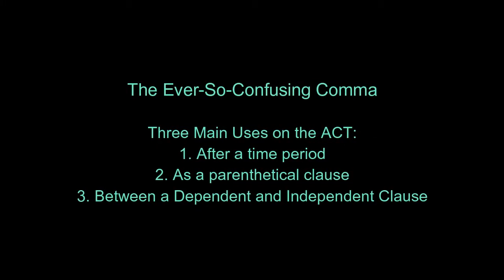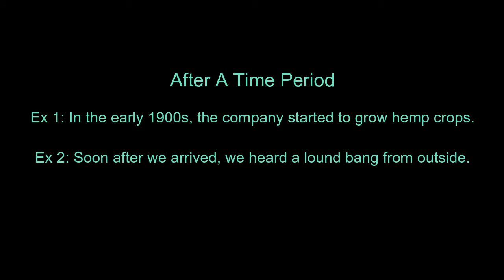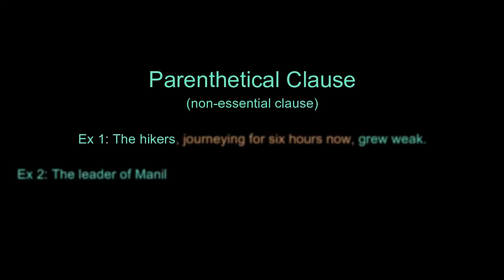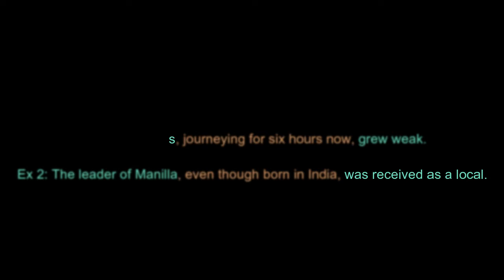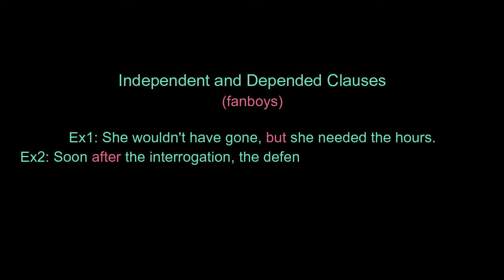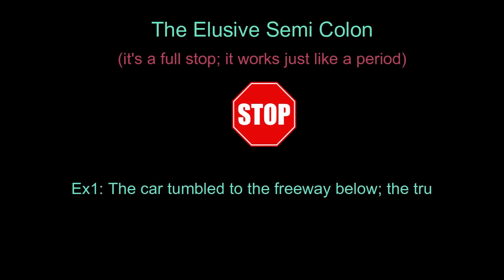Commas, Semicolons, Colons on the ACT and SAT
Essential ACT/SAT Punctuation Skills
Lesson covers how to use the semicolon, the colon, and the comma on the ACT and SAT College Entrance Exams